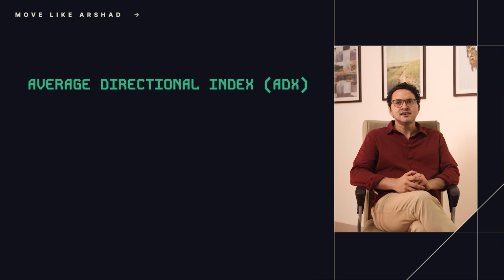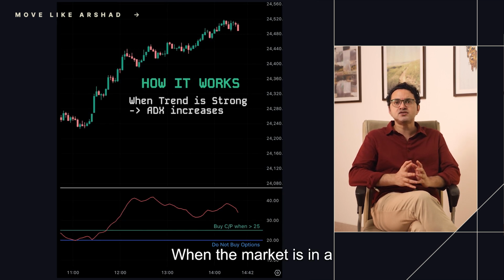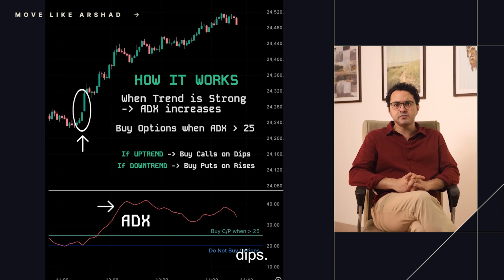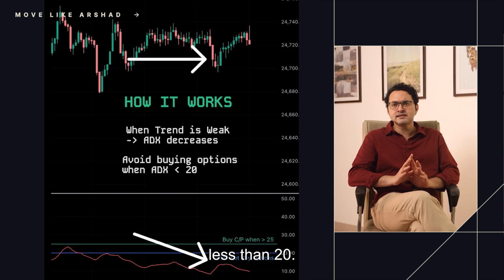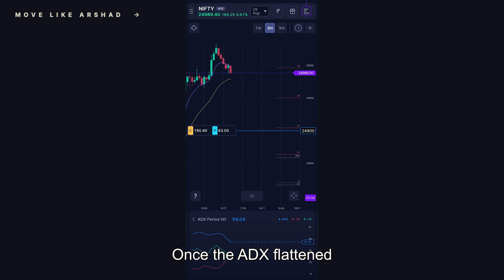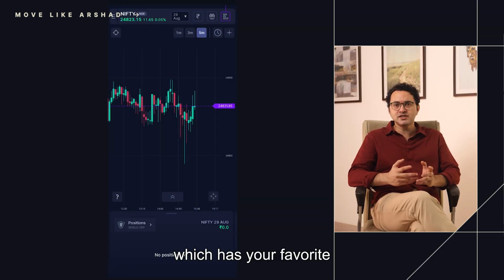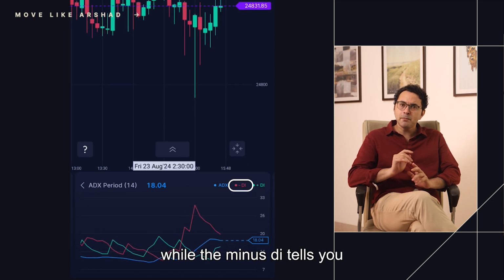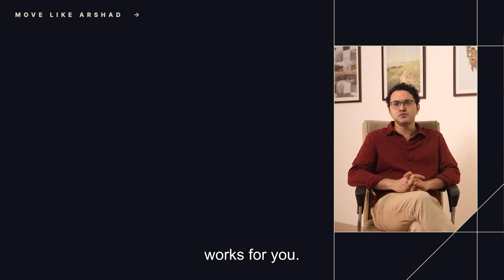How to use ADX indicator for Option Buying | Move Like Arshad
Welcome back to our comprehensive guide on Options Trading for Beginners by Arshad! This video series is your ultimate guide to understanding the fundamentals of options trading.

✨ What You'll Learn in This Series:
- The fundamentals of options trading & contracts and how it works
- Key terminology every beginner should know in stock market
- Different types of options: Calls and Puts explained
- Strategies for successful options trading
- Common mistakes to avoid as a new options trader
- Best practices to maximize the safety of your trading capital

In this video:
- Understanding ADX (Average Directional Index)
- Using ADX for Options Buying
- Identifying Strong Trends
- Combining ADX with Other Indicators

🔍Why Options Trading?
Options trading can be a powerful tool for investors. It offers flexibility, the potential for high returns, and the ability to hedge against market movements. However, it also comes with risks, and understanding these is crucial for success.

📈 Join Us:
Whether you aim to diversify your investment portfolio or simply want to learn a new financial skill, our step-by-step guide is designed for you. Don't miss out on the opportunity to empower your financial future with options trading!

0:00 Introduction
0:31 Understanding ADX: Basics and Importance
1:03 How ADX Measures Trend Strength
1:34 Using ADX for Options Buying
2:04 Identifying Strong Trends with ADX
2:36 The Role of +DI and -DI in ADX
3:05 Limitations of Using ADX